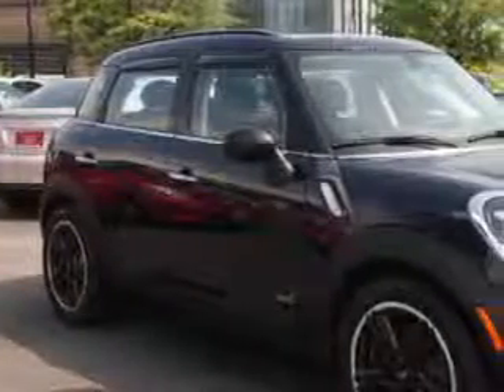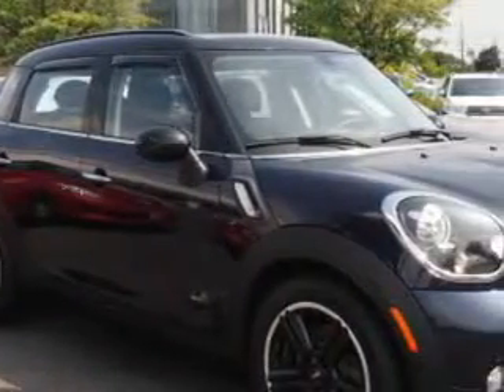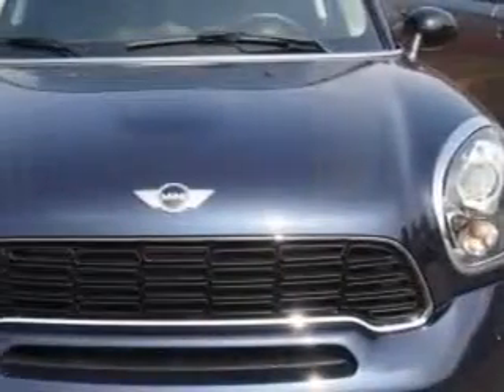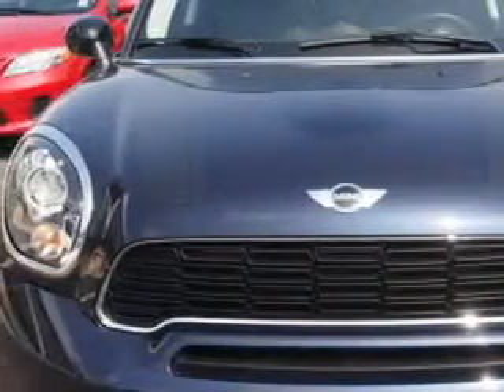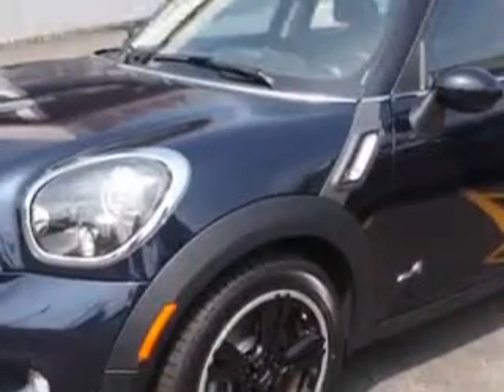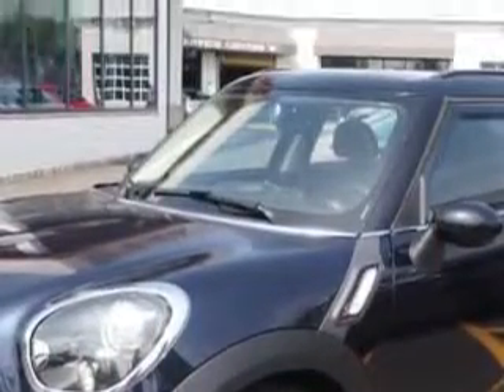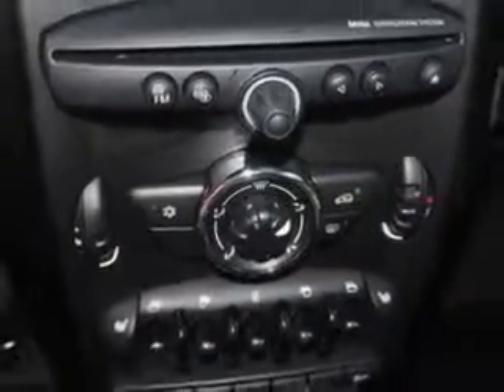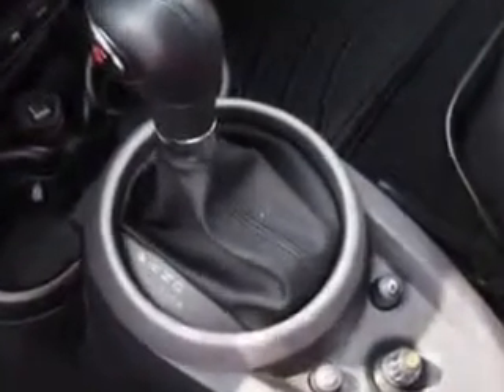2012 MINI Cooper Countryman Parkway Toyota Englewood Cliffs, NJ 07632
MINI Cooper Countryman Check out this Cosmic Blue Metallic Mini Cooper Countryman Crossover AWD, equipped with a 4 Cylinder engine and an automatic transmission. Enjoy an impressive 30 miles to the gallon on this great car with features like Windows, Rear Defogger, Windows, Front Wipers: Speed Sensitive, Suspension, Front Arm Type: Lateral Links, Suspension, Front Spring Type: Coil Springs, Suspension, Rear Coil Springs, Suspension, Stabilizer Bars: Front And Rear, Windows, Rear Wiper: Auto-On In Reverse, Power Windows, Windows, Front Wipers: Intermittent, Daytime Running Lights, Front Suspension Type: Macpherson Struts, One-Touch Windows: 4, Warnings And Reminders, Maintenance Reminder, Passenger Seat, Manual Adjustments: 6, Front Fog Lights, Seatbelts, Seatbelt Pretensioners: Front, Impact Sensor, Door Unlock, Tachometer, Rolling Code Security Key, Rear Seats, Bucket, and much more. Enjoy the drive and have peace of mind in this Mini Cooper Countryman. See us at Parkway Toyota today!
MILES: 33,799
VIN:WMWZC5C54CWL58560

Parkway Toyota
50 Sylvan Avenue
Englewood Cliffs, New Jersey 07632